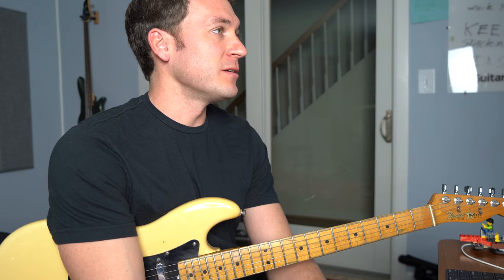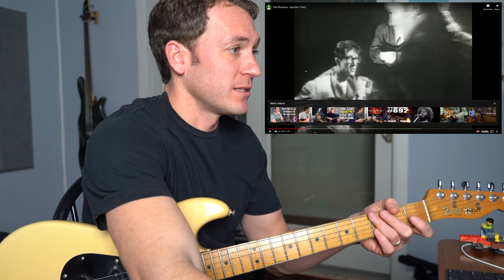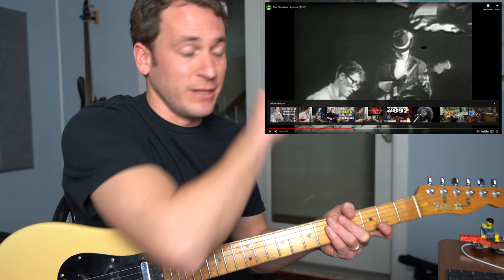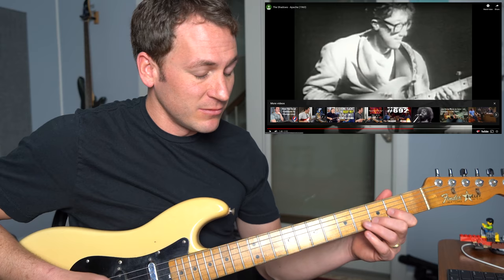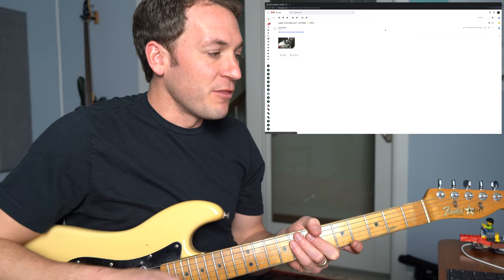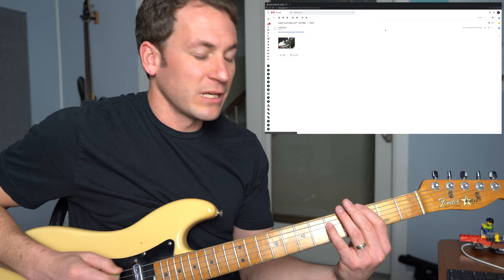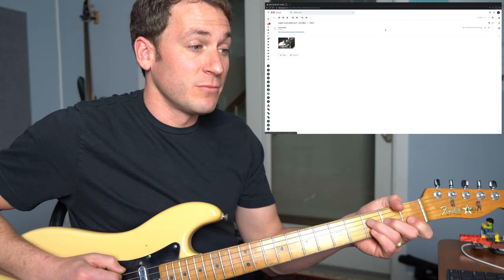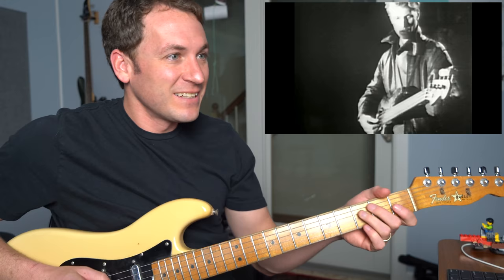Guitar Teacher REACTS: The Shadows "Apache" (1960) Jerry Lordan!